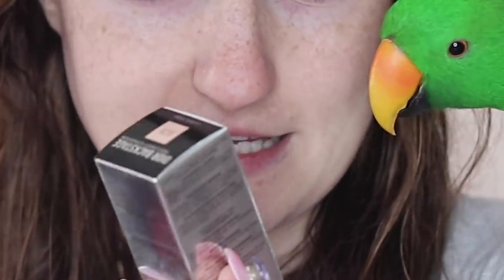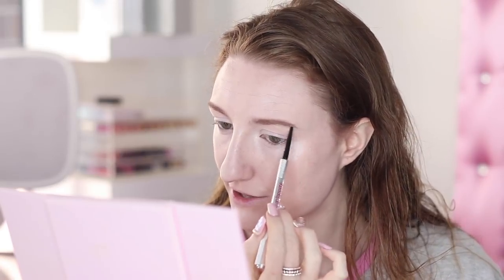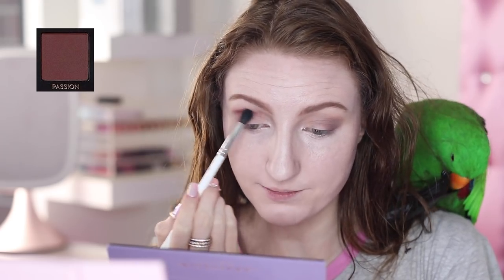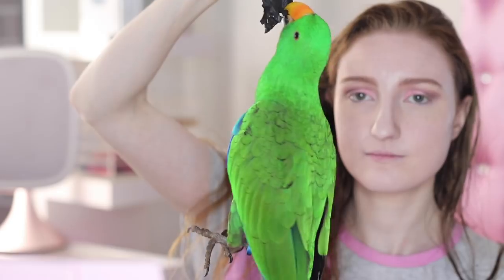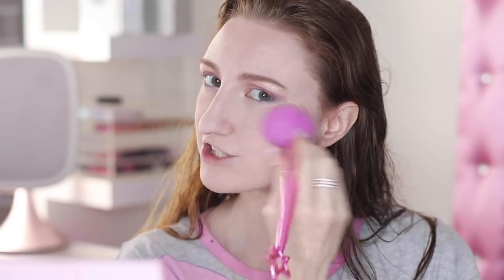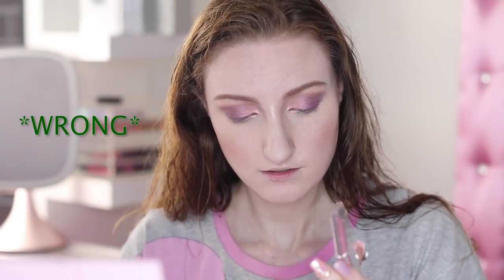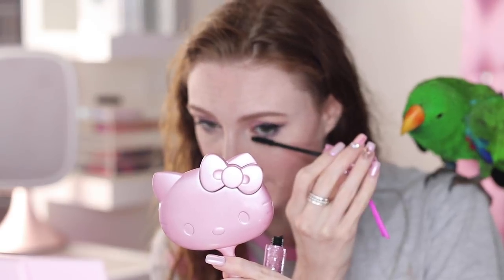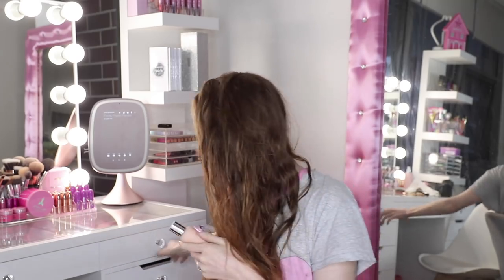I SPENT $1100 AT SEPHORA!! FULL FACE OF NEW MAKEUP 2018! FENTY BEAUTY, ABH NORVINA, DIOR & MORE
SEPHORA HAUL / FULL FACE OF FIRST IMPRESSIONS / NEW MAKEUP AT SEPHORA / SEPHORA 2018 / FENTY BEAUTY DIAMOND BOMB & DIAMOND MILK REVIEW / NORVINA PALETTE / DIOR BACKSTAGE /MARC JACOBS / TARTE COSMETICS (all products + timestamps listed below!)

Hey everyone! I’m so excited about this first impressions video - I try out a bunch of new makeup that I got from Sephora to try and work out what’s a hit and what’s a miss! Some of this makeup is newly launched at Sephora Australia, but it may have already been launched internationally for a while now. Regardless, the products are still new to me! I’m particularly excited about the Anastasia Beverly Hills Norvina Palette, and a few items from the Dior Backstage Collection!

1:03
TARTE
Timeless Smoothing Primer

1:32
DIOR BACKSTAGE
Face and Body Foundation

2:11
BEAUTYBLENDER
Two BB Clean

3:01
TARTE
Maracuja Creaseless Concealer

5:08
BENEFIT COSMETICS
Precisely, My Brow Eyebrow Pencil
BENEFIT COSMETICS
Goof Proof Eyebrow Pencil

6:34
ZOEVA
Matte Eyeshadow Fix

7:13
ANASTASIA BEVERLY HILLS
Norvina Eye Shadow Palette

11:26
TARTE
limited edition pretty things & fairy wings brush set

11:34
MARC JACOBS BEAUTY
Finish Line Perfecting Coconut Setting Powder

12:31
SIGMA BEAUTY
4DHD™ Kabuki Brush

13:29
MAC Fix+

18:25
TARTE
Amazonian Clay 12-hour Blush (Limited Edition)

20:15
TARTE
Park Ave Princess Chisel Palette

22:28
DIOR BACKSTAGE
Glow Face Palette

23:37
FENTY BEAUTY
Diamond Bomb All-Over Diamond Veil

25:42
FENTY BEAUTY
Flyliner Longwear Liquid Eyeliner

27:32
TARTE
Tarte Cosmetics Limited-Edition Fairy Lights, Camera, Lashes 4-In-1 Mascara - Multi

28:15
HUDA BEAUTY
Classic Lash Samantha #7

28:29
HUDA BEAUTY
Glue

30:08
TARTE
Little Lash Helper Tarteist™ PRO Lash Applicator

31:03
HUDA BEAUTY
Liquid Matte Lipstick - Wifey

31:34
FENTY BEAUTY
Gloss Bomb Universal Lip Luminizer

32:10
COVER FX
Illuminating Setting Spray